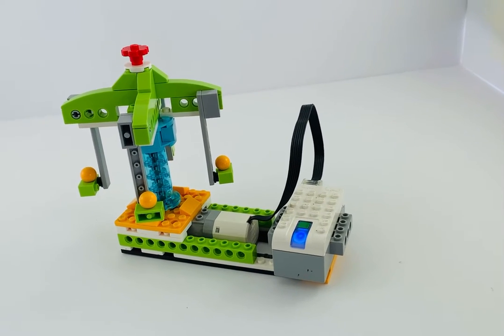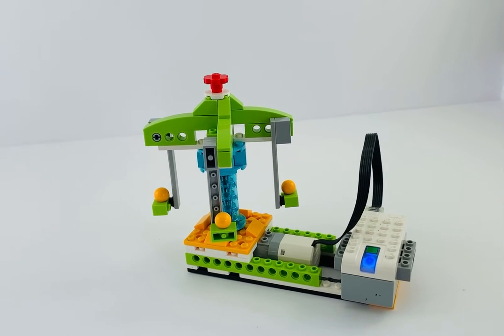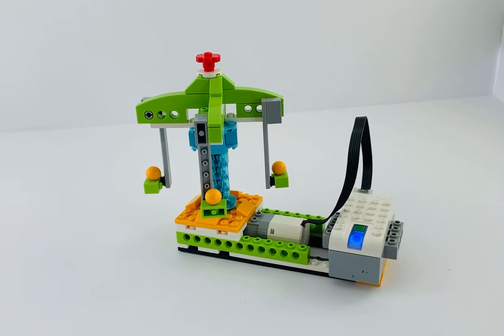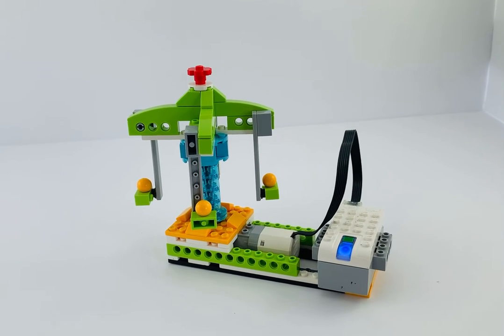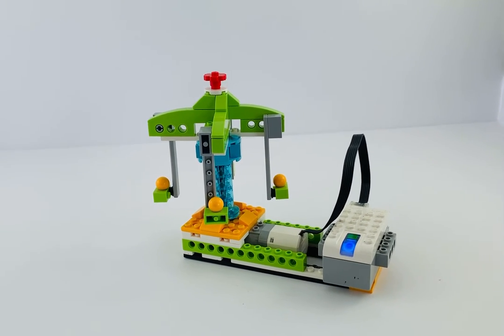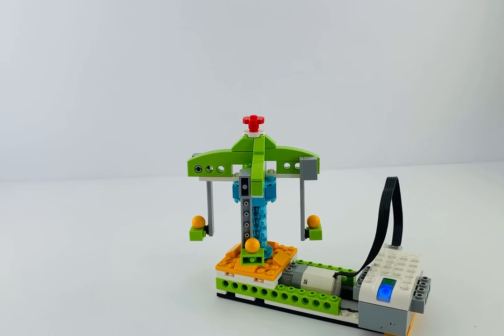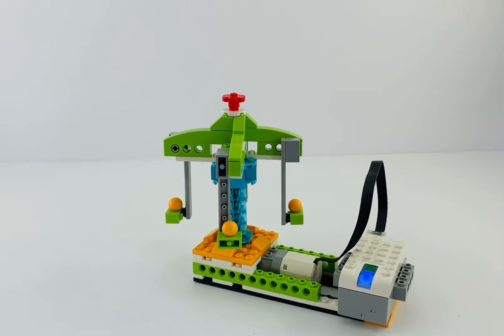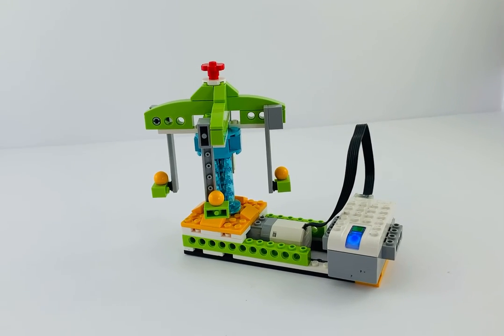VLOG - Merry Go ‘Round / Carrousel Robot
Hello everyone thank you for stopping by to check out our video.  This is a LEGO WeDo 2.0 robot of the very popular Merry Go ‘Round rides, aka as a Carrousel, that kids love to ride!